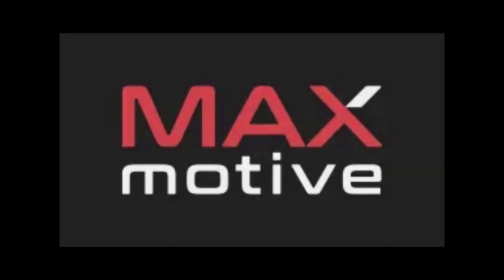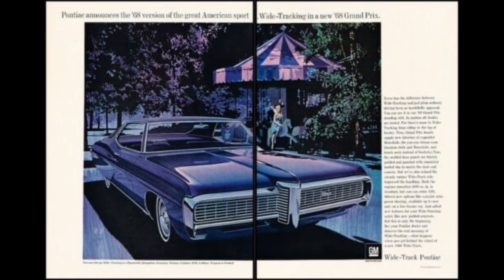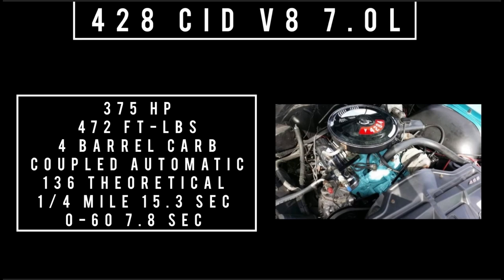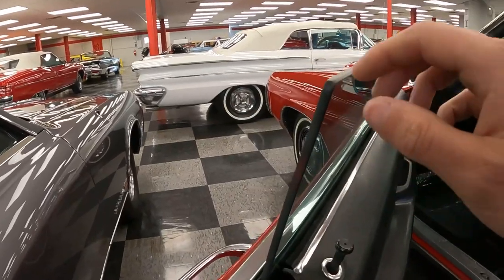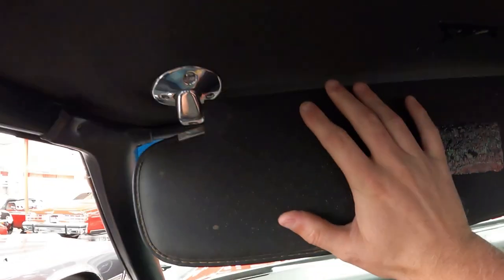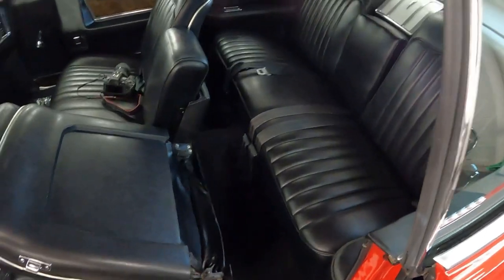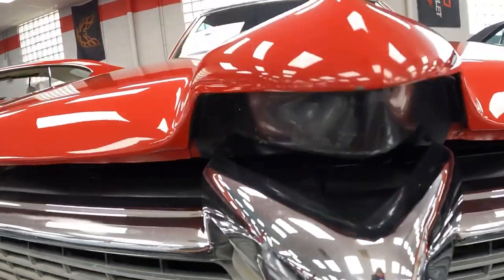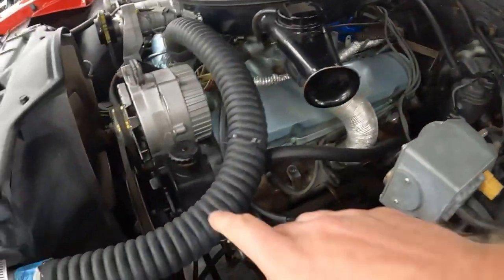1968 Pontiac Grand Prix in depth look￼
Today on what it’s like 1968 Pontiac Grand Prix , If you’re new to the channel we feature lots of period ads, specs and do a full tour of this car go over all the buttons Switches and knobs this car is for sale link just below￼

If You’d like to get in touch with me shoot me a call I read and answer all comments posted the other way is be sure to check out the Facebook group link below